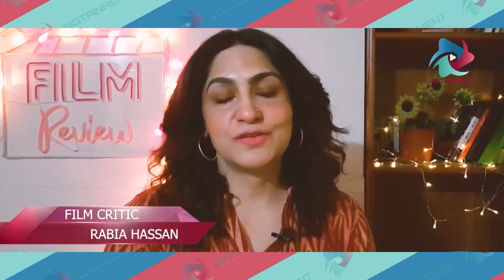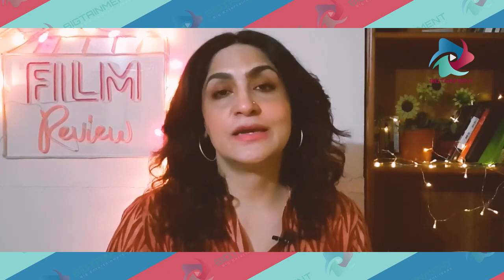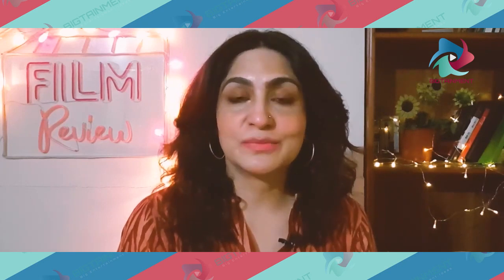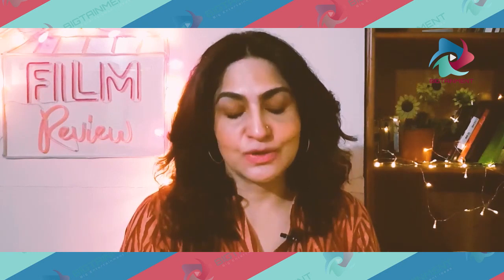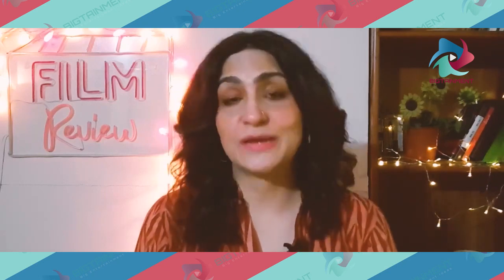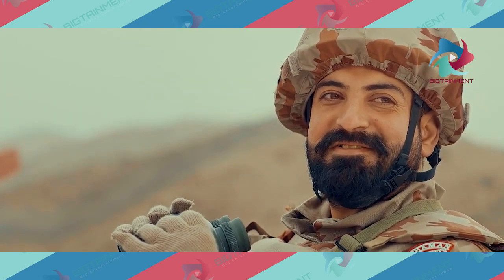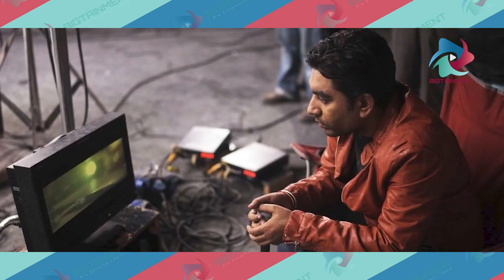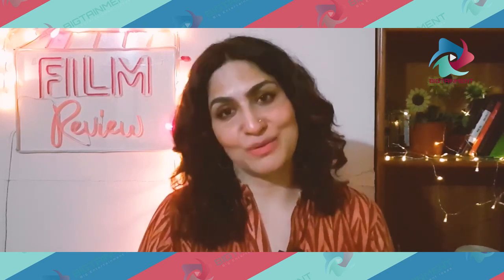ISPR l Short Film l HAMARA CHAMAN l Review by Rabia Hassan